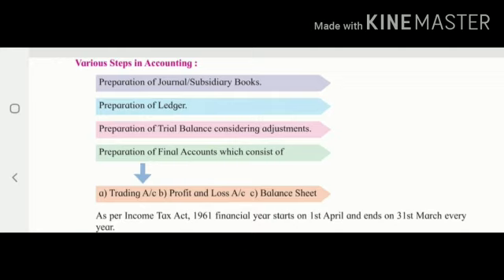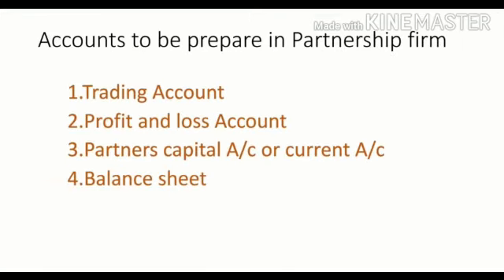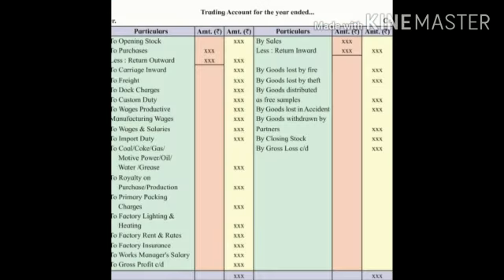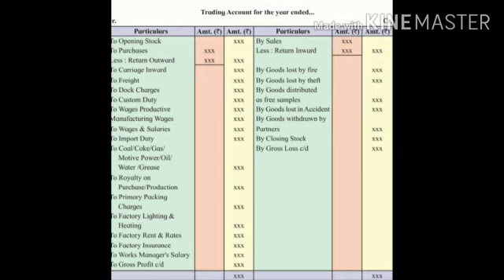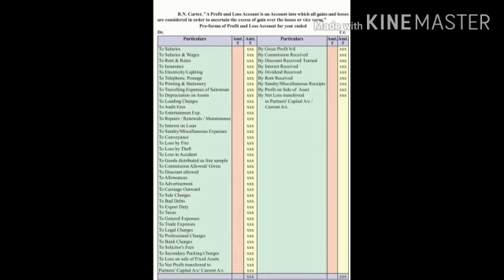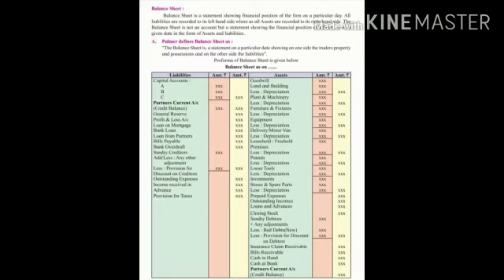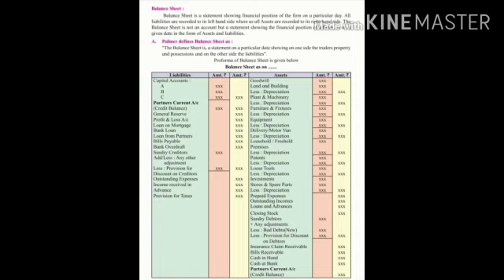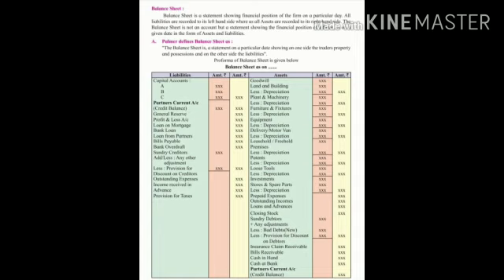PARTNERSHIP FINAL ACCOUNT PART 2 HSC NEW SYLLABUS BY MS. RIZWANA DR. ASADULLAH KHAN JR. COLLEGE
In final accounts partnership means when two or more persons come together to start business . They share there profit or loss as per mentioned in there agreement.